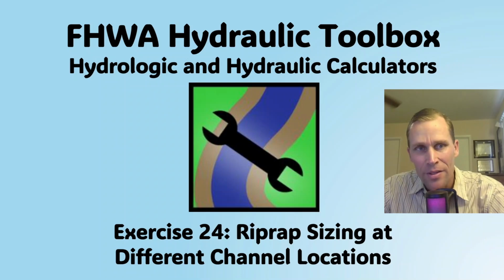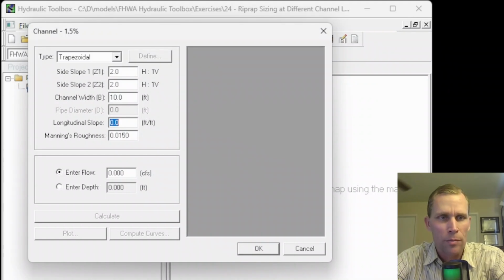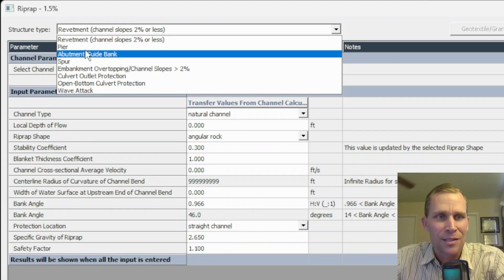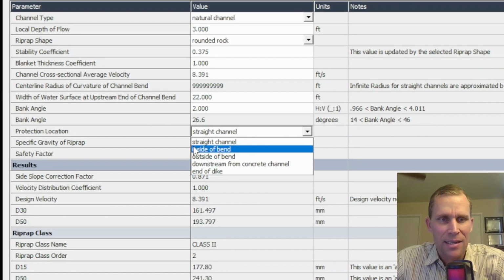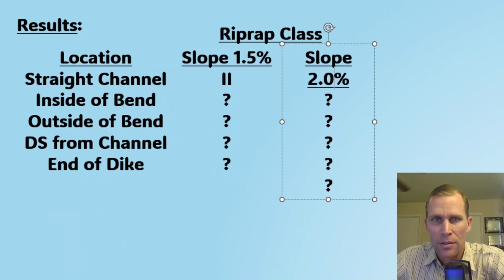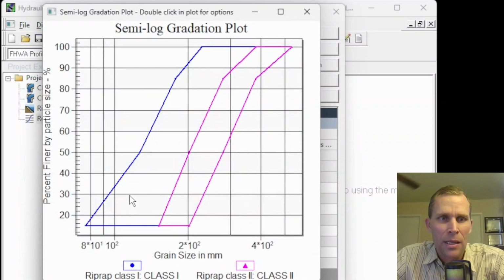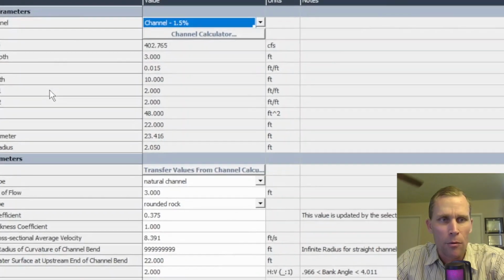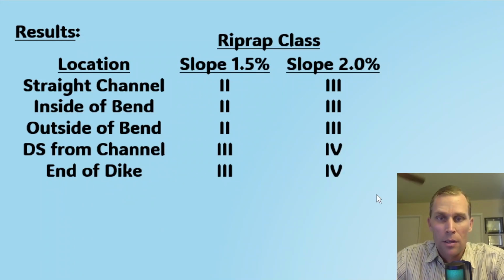FHWA Hydraulic Toolbox Exercise 24 - Riprap Sizing at Different Channel Locations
FHWA Hydraulic Engineering Circular No. 23 - Volume 2 (PDF File)
"Bridge Scour and Stream Instability Countermeasures: Experience, Selection, and Design Guidance - Third Edition"